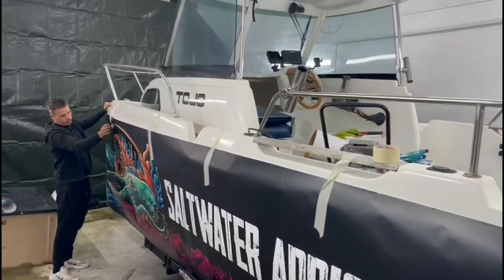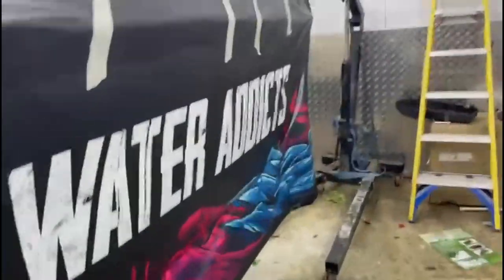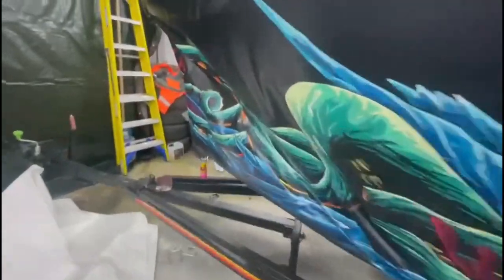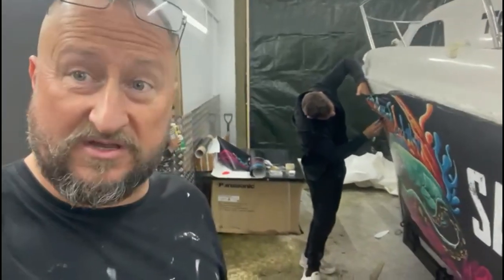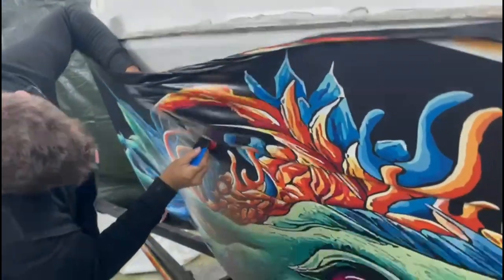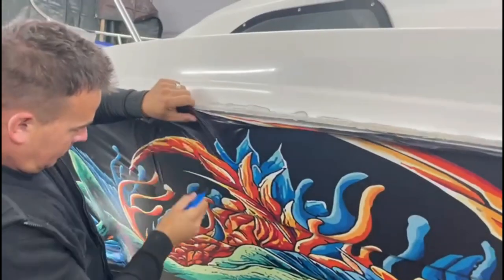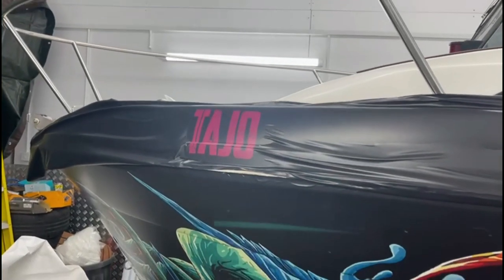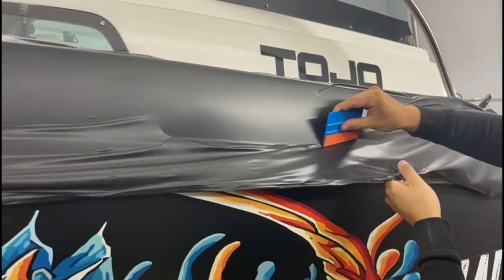DIY guide to wrapping your own boat using vinyl wrap graphics, 3m wrap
In this we show and prove how anyone can wrap there own boat.

Once your wrap has been designed and measured and printed.

its a relatively straight forward process applying the vinyl to your boat .
don't rush it, take your time, you can remove and re adjust easily as you go!

wrapping a boat yourself is totally doable and we prove it here on our merry fisher 580.

marine grade cast vinyl wrap